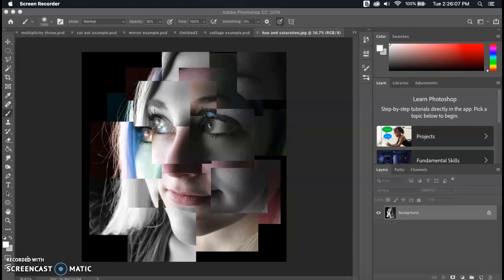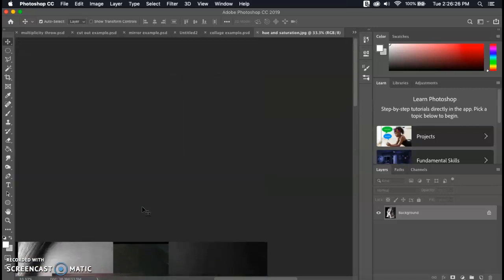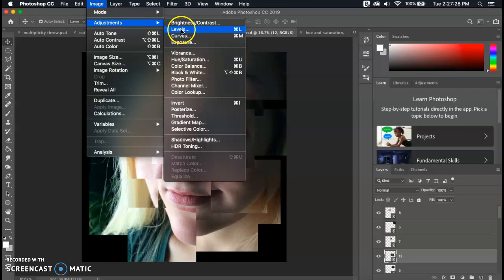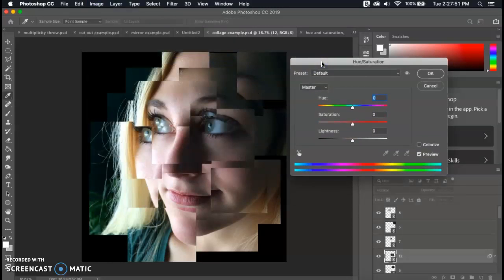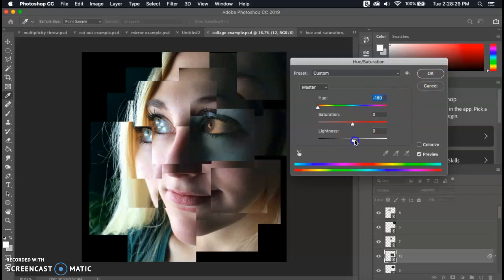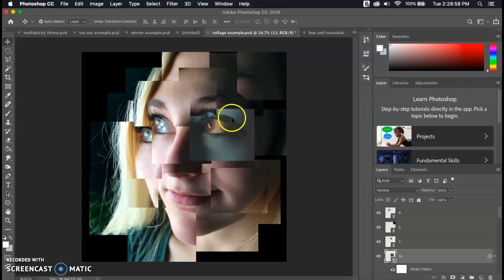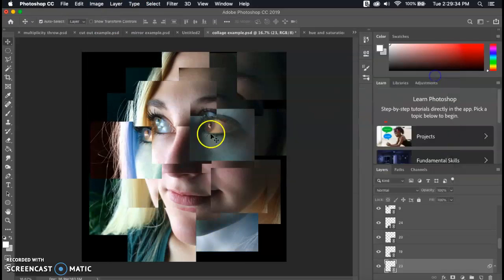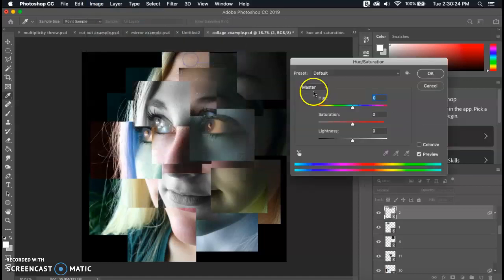Adjusting Hue Saturation on your collage